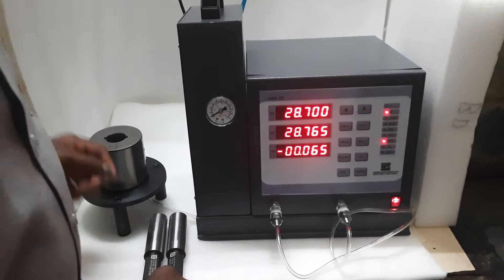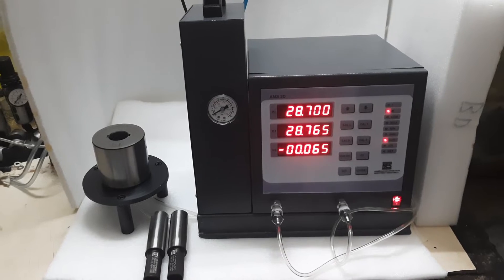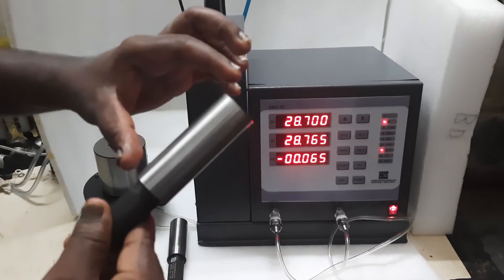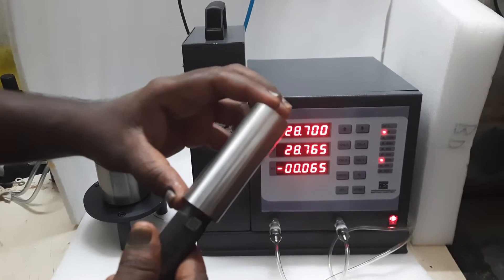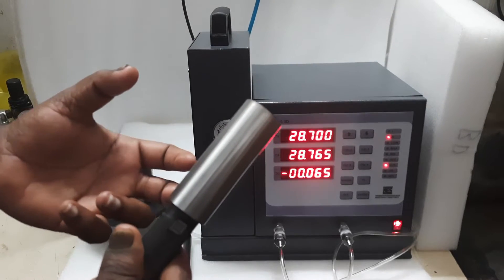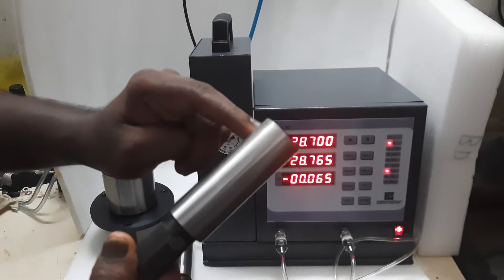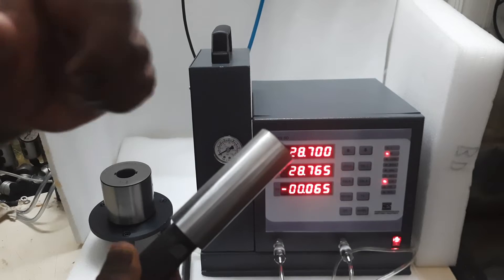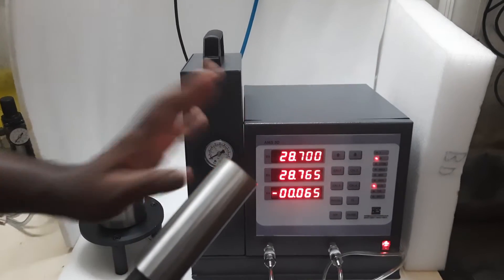SHAFT OUTER DIAMETER TAPER GAUGE (LC - 0.0001mm)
“Welcome to our Organization where you’ll find everything you want! Your presence is our motivation to do better! Our heartiest welcome goes to you. Thanks for being a proud customer of our unique and ever-expanding line of products! We’re honored to have you with us always” …!!

Metrology Engineering Solutions is the first south Indian precision gauges manufacturer. We are producing Air Pneumatic Gauge, Air  Sensors, and Precision Measuring  Digital instruments for and Attribute Gauges.

In 2018 Started our first dealership facility at Hosur which is located 40 Km from Bangalore Industrial corridors.

The above location is for the Sales, Design, Quality Inspection & Service & Troubleshooting division.

For the manufacturing division, We have located in the  two major parts of the Nation:

Associated manufacturing facility with the Production, Quality & Dispatch at Pune – Hadapsar.
Exclusive Head Quatres manufacturing facility with the Research & Development, Sales & Marketing, Design, Production for Air sensors, Quality & Service at Chennai – Korattur.
Metrology Engineering Solutions operates with the most vibrant team members and Assuring the Quality of the product it produces.

For instance, Steel and Carbide are our sources of Art. Our shopfloor is integrated with Highly precision machines and well-trained crew to shaping our products. Testing is made with advanced technologies and machines. Products are calibrated by National Accreditation Board for Testing and Calibration Laboratories (NABL) certified instruments. Our products qualifying rule of 10/1.

Both Manufacturing centers working in tight corporations with R&D departments and with the two commercial divisions.

The Special Gauge Division operates in the world of measurements and control on Metrology.
The R & D and Air Sensor Division operates Standard precision Gauges Durability developments and Air Sensors making.
Metrology Engineering Solutions Conducting an  “Attain World-Class Gauging System” Training program to the industrialist.

Vinoth LS